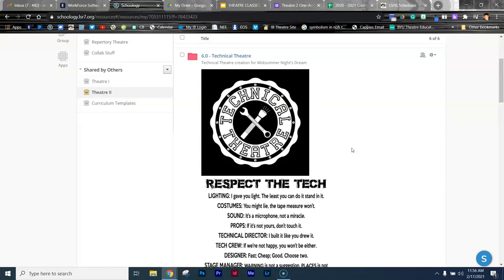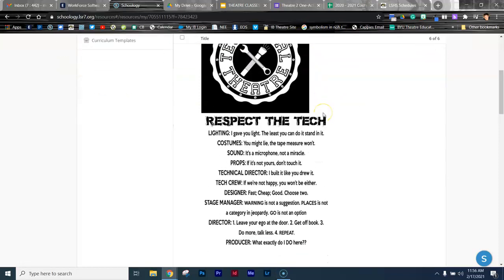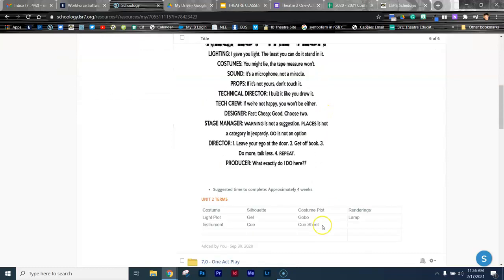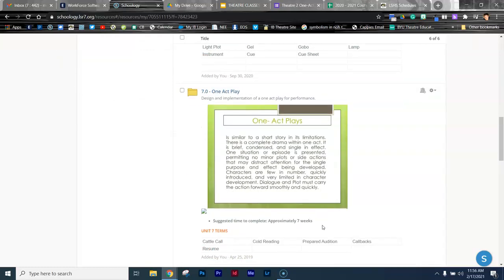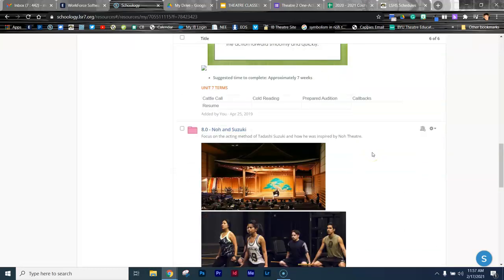Theatre 2 video